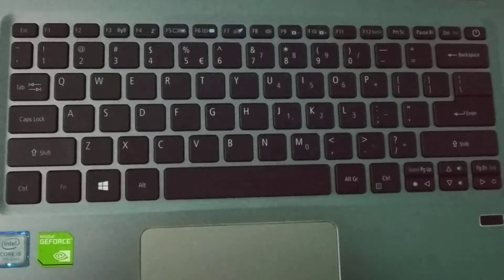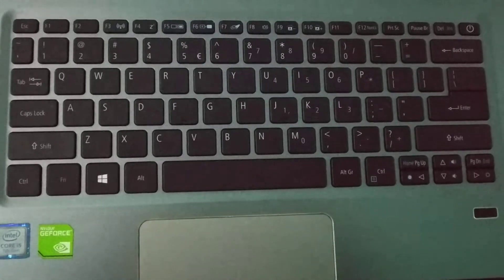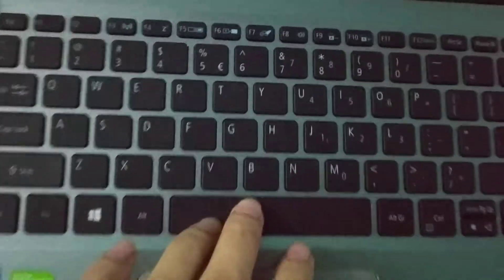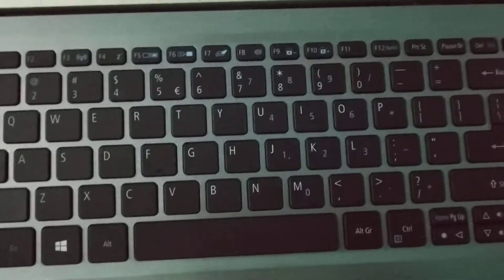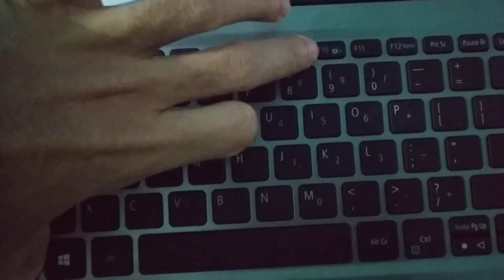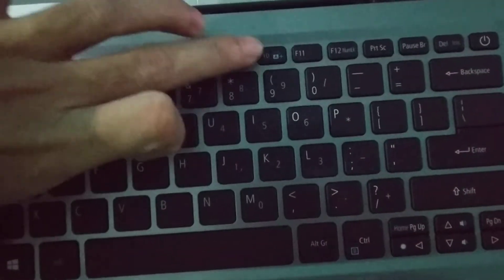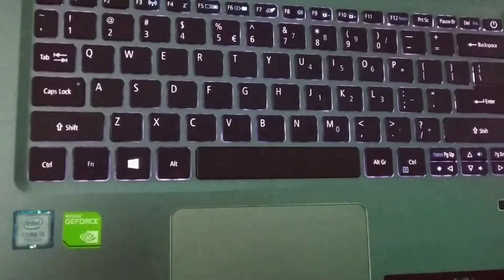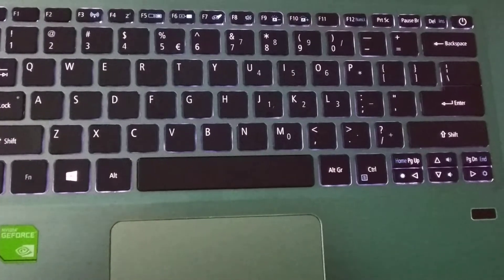How To Turn On Keyboard Backlight Dell Laptop